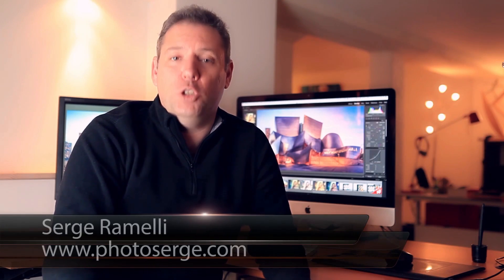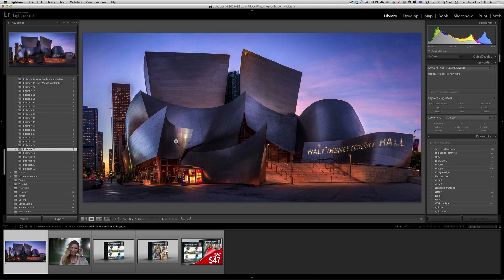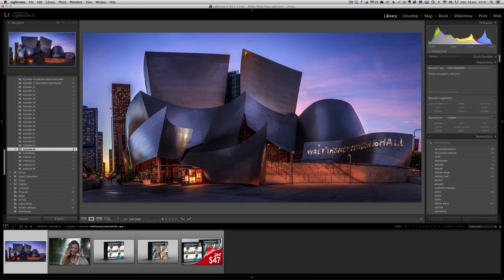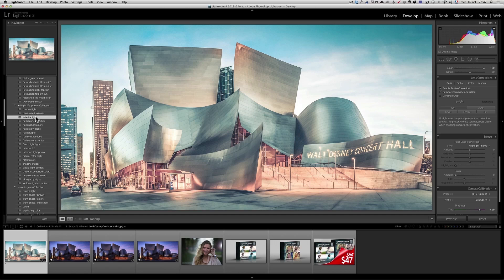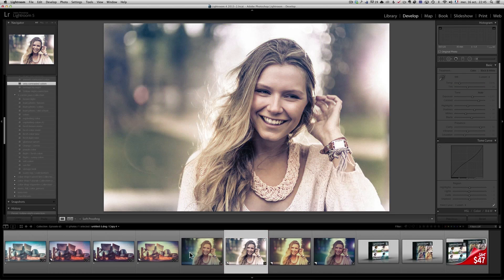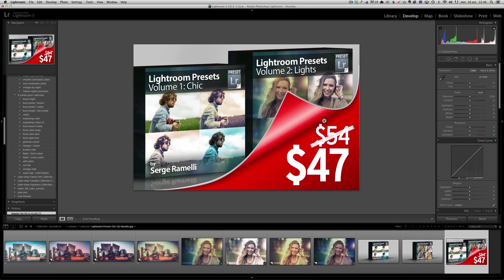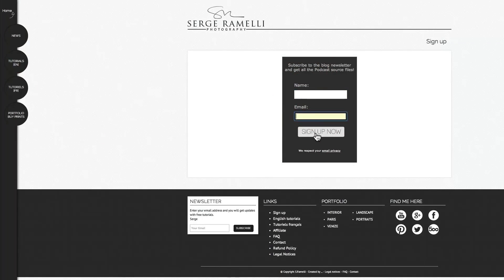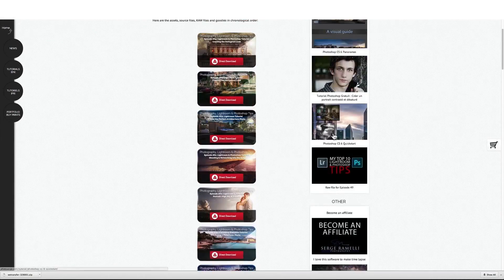Lightroom Tutorial: Creative Inspiration with Presets - PLP # 65 by Serge Ramelli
In this episode, we play around with Lightroom presets on a few photos, looking for creating inspiration.